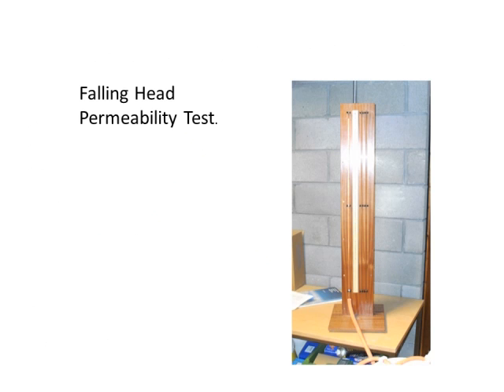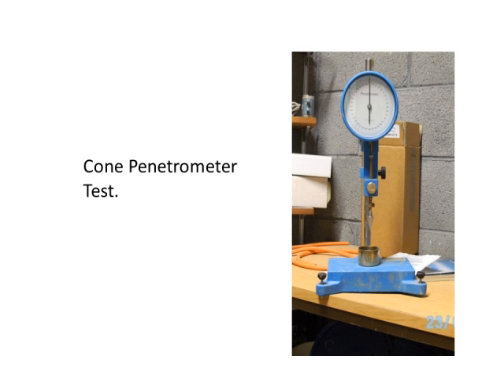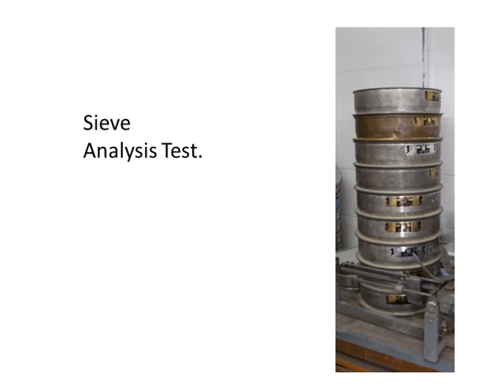WT4014 Soil Mechanics Berm Team ANSIL.